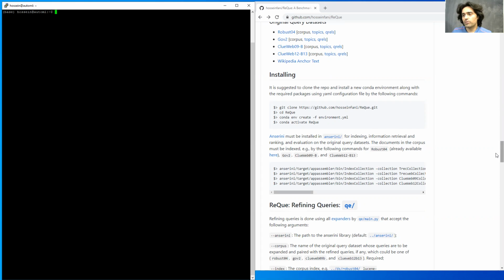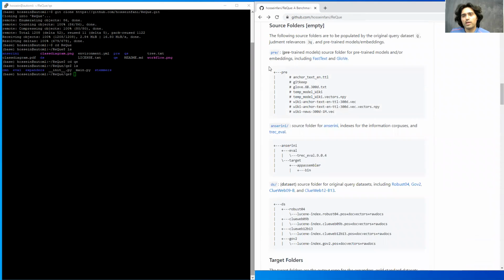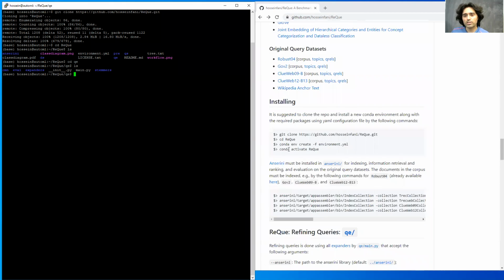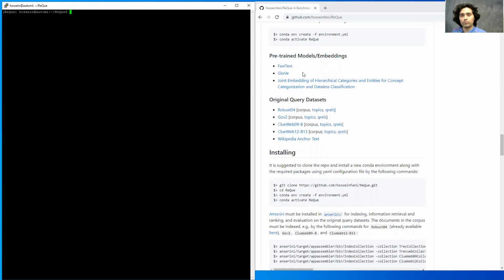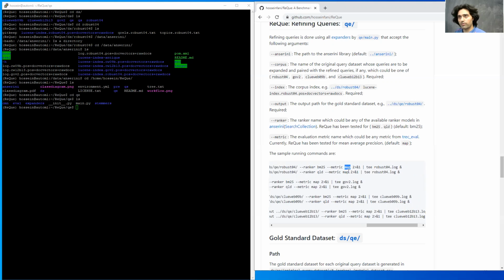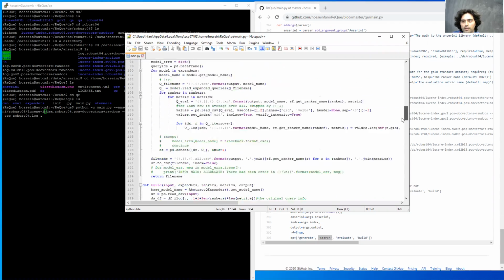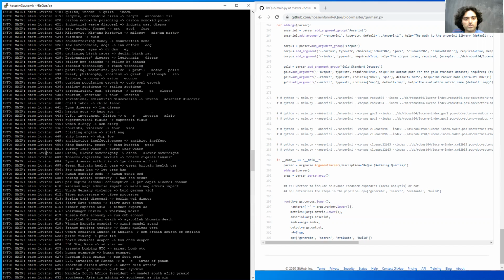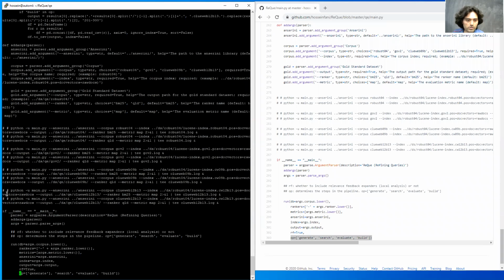ReQue Installation I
We present an open-source extensible Python-based toolkit that provides access to a (1) range of built-in unsupervised query expansion methods, and (2) pipeline for generating gold standard datasets for building and evaluating supervised query refinement methods. While the information literature offers abundant work on query expansion techniques, there is yet to be a tool that provides unified access to a comprehensive set of query expansion techniques. The advantage of our proposed toolkit, known as ReQue ({re}fining {qu}eries), is that it offers one-stop-shop access to query expansion techniques to be used in external information retrieval applications. More importantly, we show how ReQue can be used for building gold standards datasets that can be used for training supervised deep learning-based query refinement techniques. These techniques require sizeable gold query refinement datasets, which are not available in the literature. ReQue provides the means to systematically build such datasets.